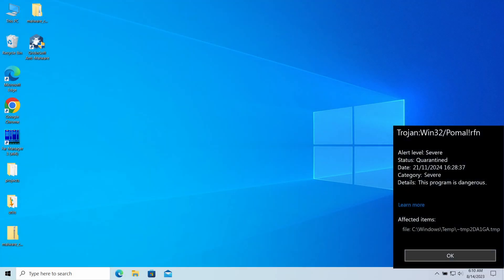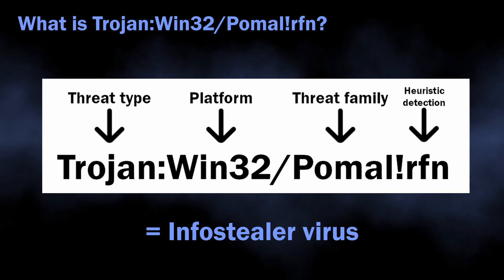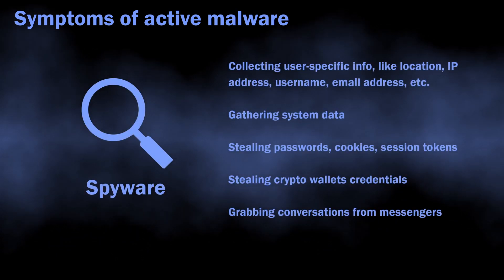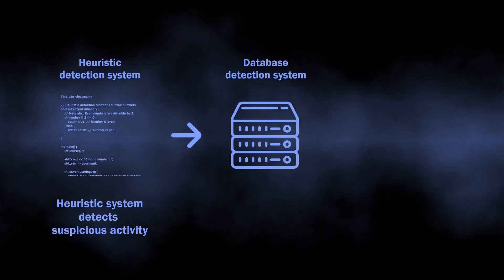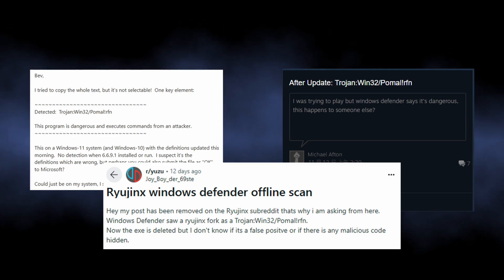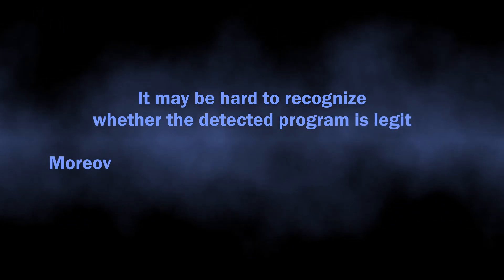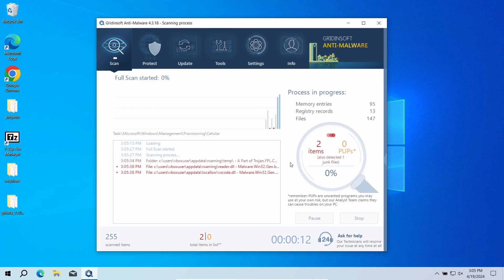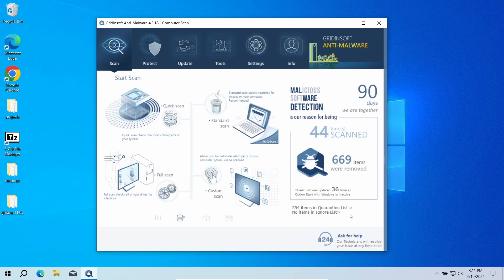Trojan:Win32/Pomal!rfn Malware Explained & Removal Guide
Trojan:Win32/Pomal!rfn is a heuristic detection of Microsoft Defender, that may appear to a selection of regular programs, but may as well flag a real malware. In this video I explain the risks, show how to recognize a false threat and how to remove a real one.

0:00 What is Trojan:Win32/Pomal!rfn?
0:45 Symptoms of Malware Activity
1:12 Is it a False Positive?
2:02 How to Remove Trojan:Win32/Pomal!rfn?

👇Related queries that we cover in this video:

How do I permanently delete Trojan:Win32/Pomal!rfn?
How to remove Trojan:Win32/Pomal!rfn from Windows 10?
How do I remove Trojan:Win32/Pomal!rfn for free?
How do I remove Trojan:Win32/Pomal!rfn from my computer?
how to remove Trojan:Win32/Pomal!rfn from windows 10 for free
how to remove Trojan:Win32/Pomal!rfn from laptop windows 11
how to remove Trojan:Win32/Pomal!rfn from windows 11 for free
Is removing Trojan:Win32/Pomal!rfn easy?
Can you fully remove Trojan:Win32/Pomal!rfn from computer?